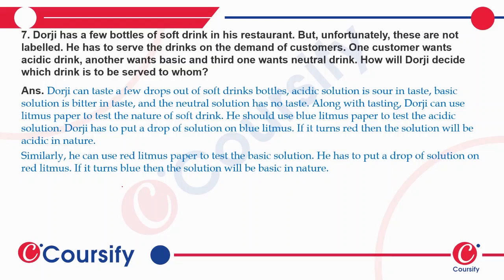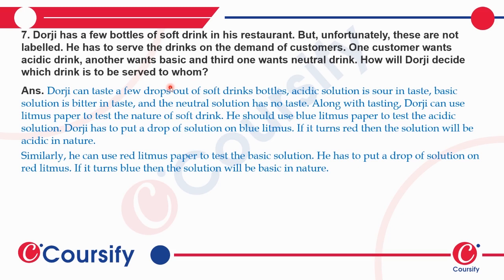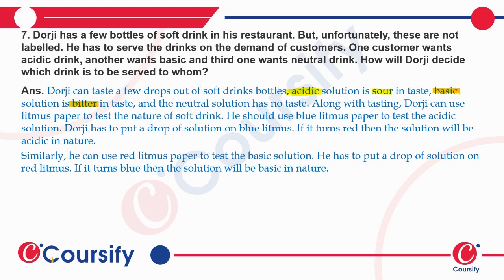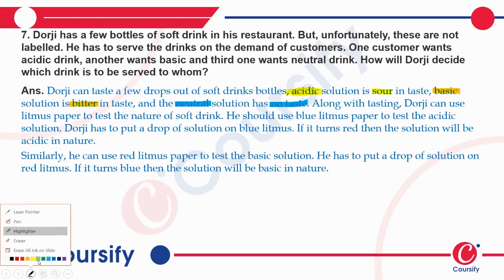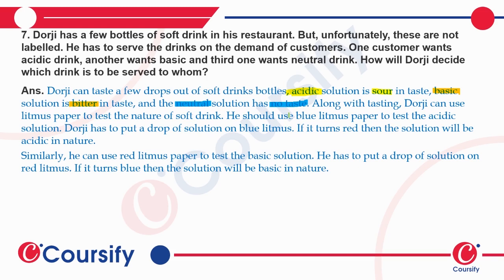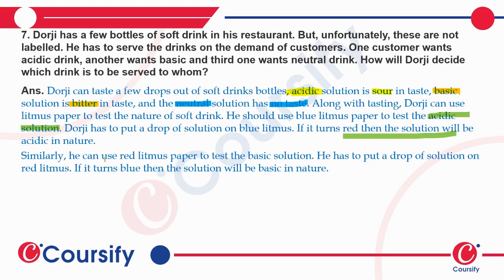Acid Base and Salt | NCERT Science Class 7 | Chapter 5 | Q. 7 | Coursify | Hindi